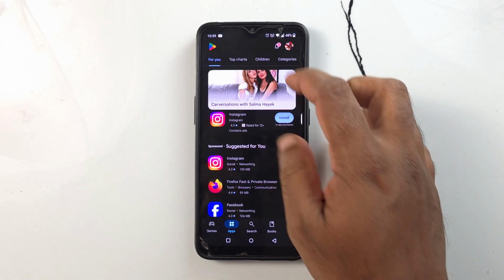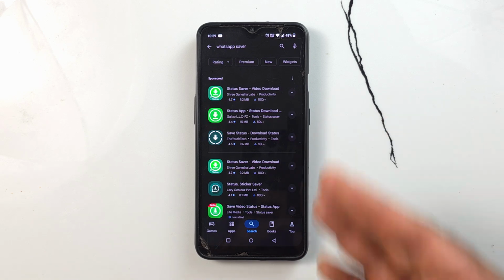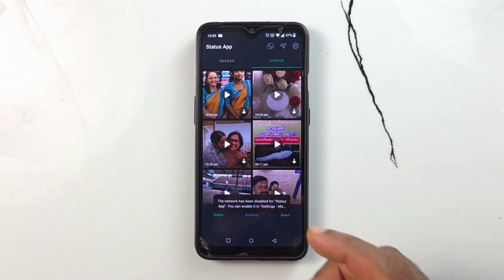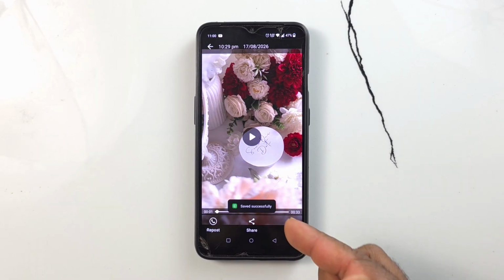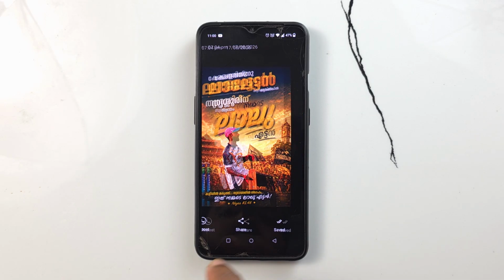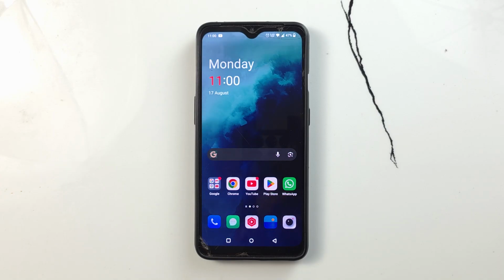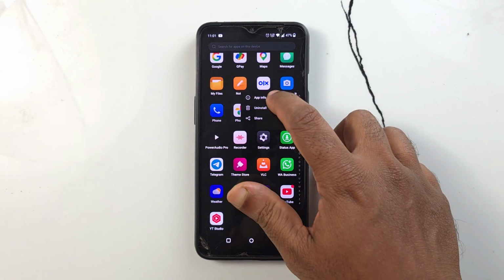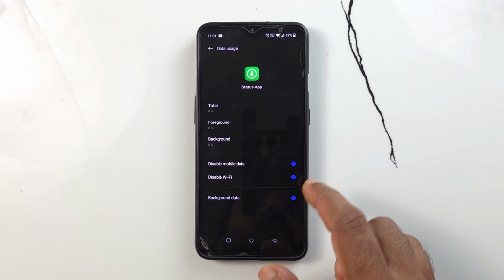how to download whatsapp status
0:01 Intro
0:03  video in English

Related Search Videos Upload in This Channel: